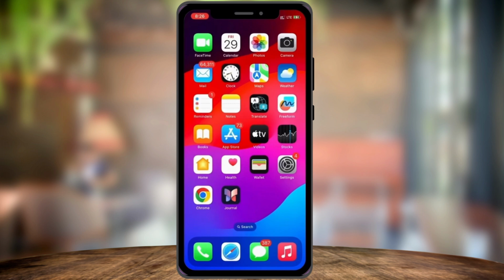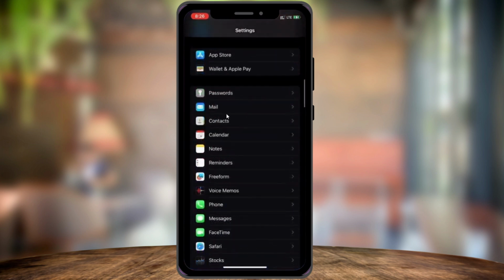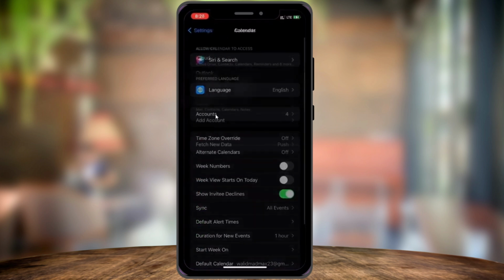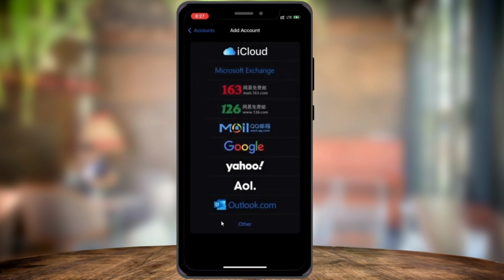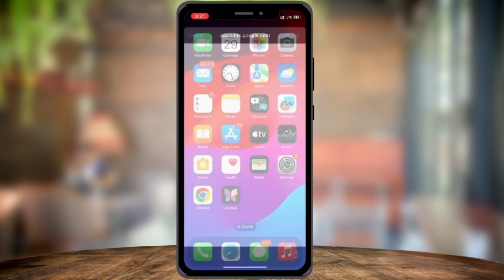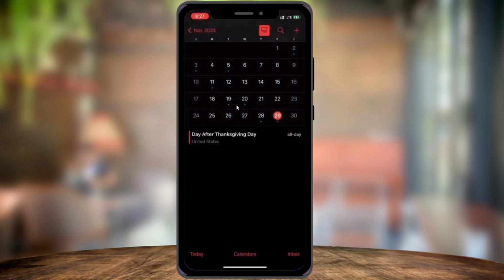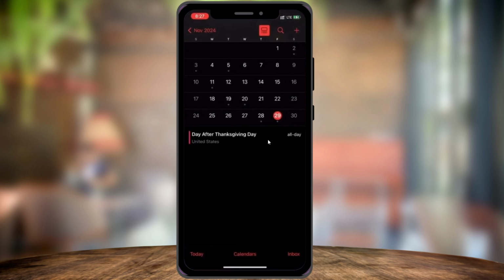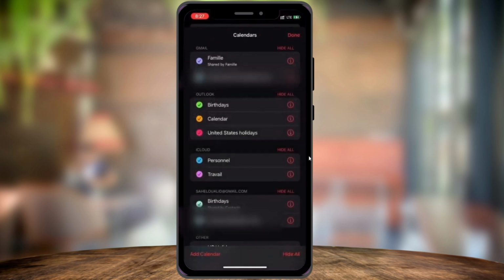HOW TO SYNC APPLE CALENDAR WITH GOOGLE CALENDAR 2025! (FULL GUIDE)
In this video, we'll show you how to sync your Apple Calendar with Google Calendar seamlessly. Whether you're switching devices or simply want to keep both calendars updated, we’ve got you covered. Follow along for an easy, step-by-step guide to integrate both calendars for better organization and productivity.